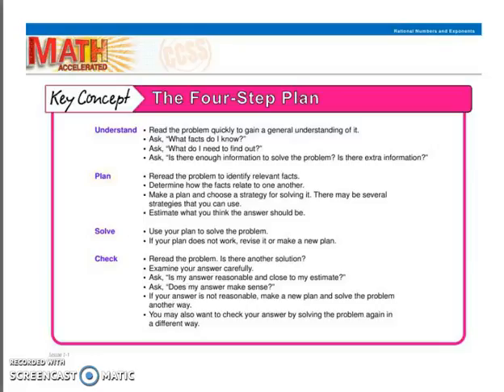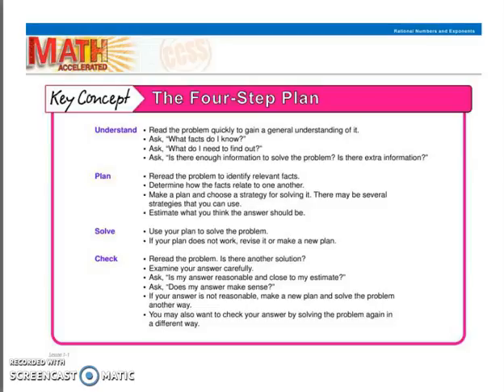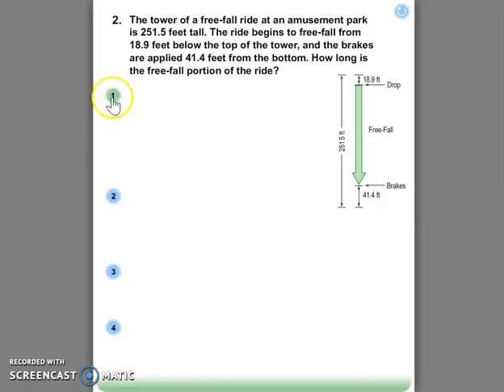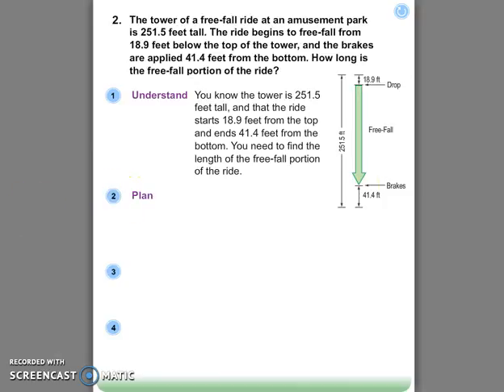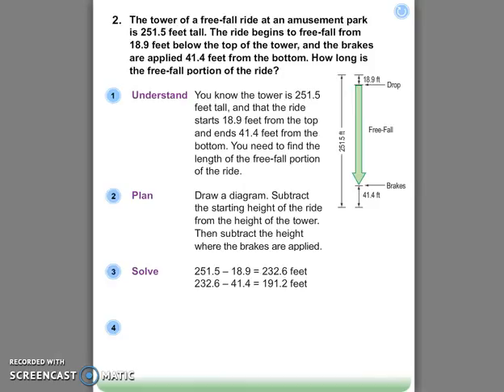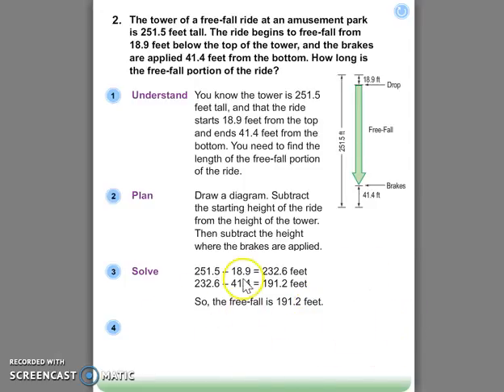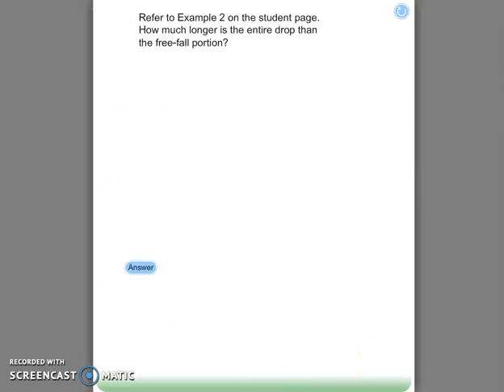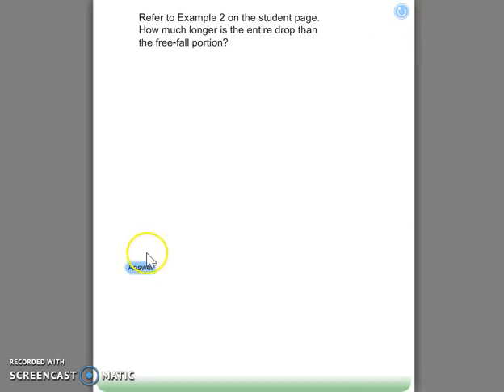A Plan for Problem Solving